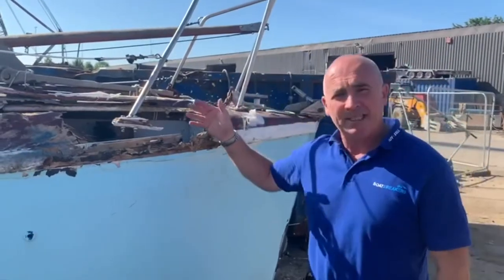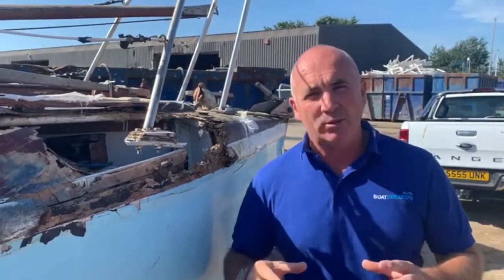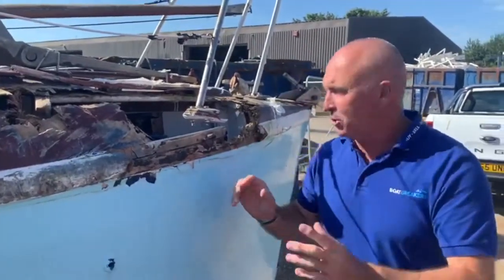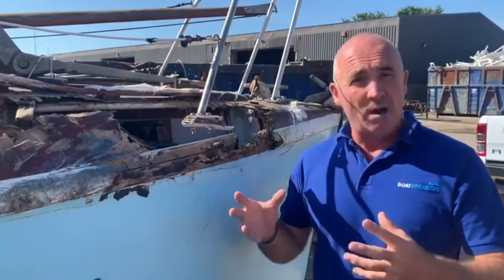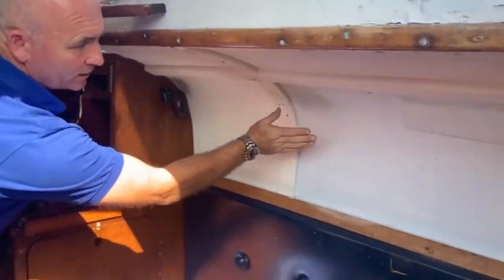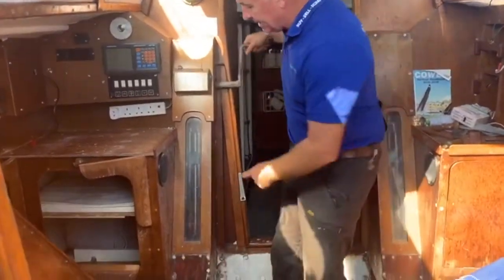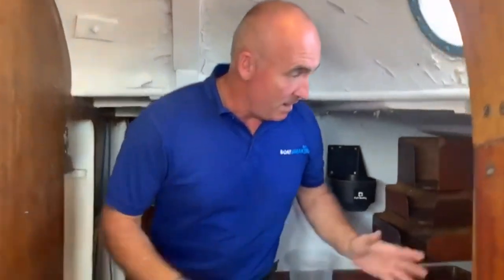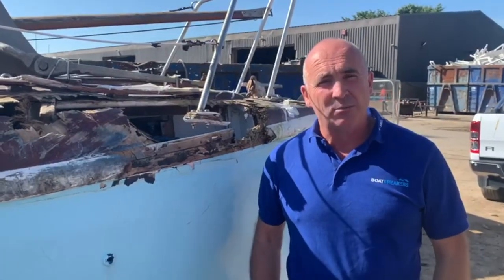Classic Yacht in the Boat Scrapyard! Atalanta 26 Yacht Insurance Write Off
We were asked by an insurance company to collect and dispose of this Atalanta 26 which had been written off by surveyors. The boat was the unlucky victim of another out of control yacht in Portsmouth Harbour which had broken free from her mooring.

It’s a real shame to see a boat of this quality in the scrap yard but it’s a timely reminder of the problem an unwanted project boat can become. The boat that hit her was an uninsured unfinished project boat that has now been abandoned.

To repair the boat was deemed to be far to costly and the insurance company asked us to scrap instead. We will now strip the boat down and offer the parts to anyone who wants them.

The best way to request parts is through the Boat Scrapyard group on Facebook.